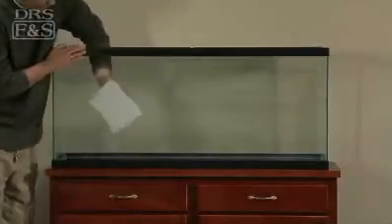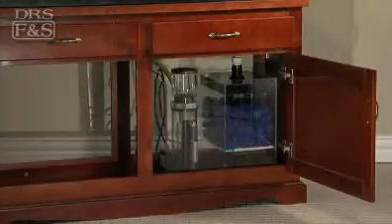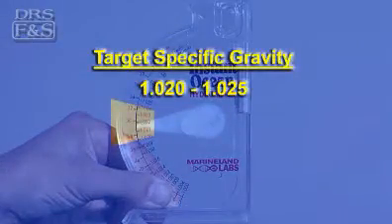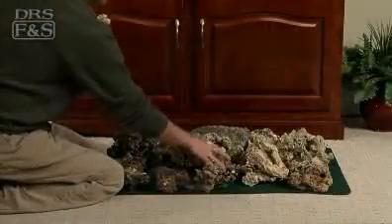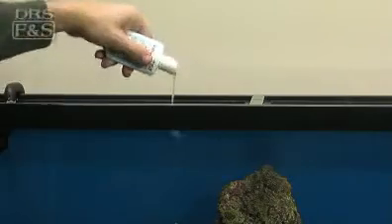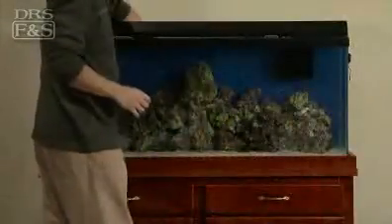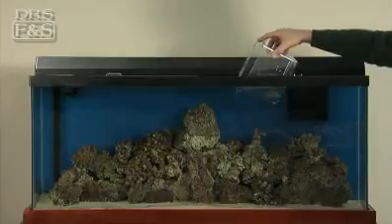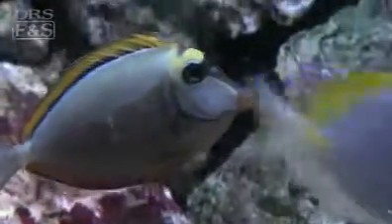How to Set Up a FOWLR (Fish-Only-With-Live-Rock) Aquarium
Learn how to set up a showcase FOWLR aquarium using our step-by-step guide. Stock your aquarium